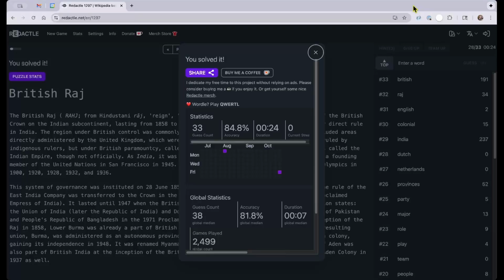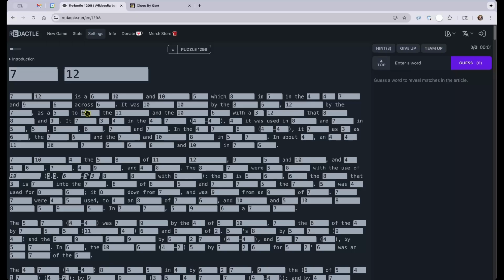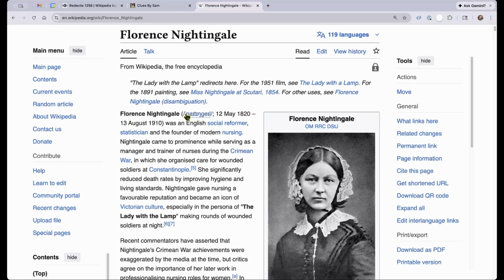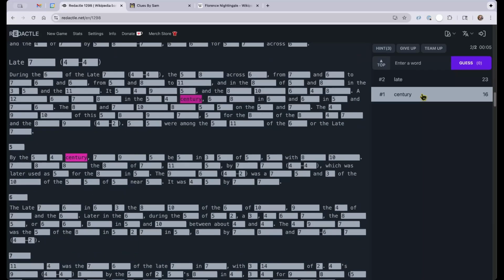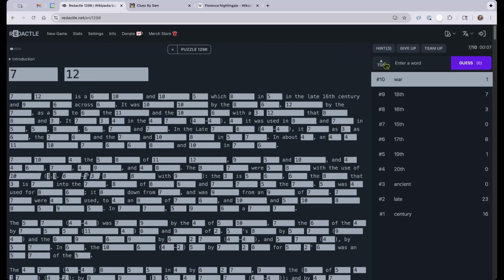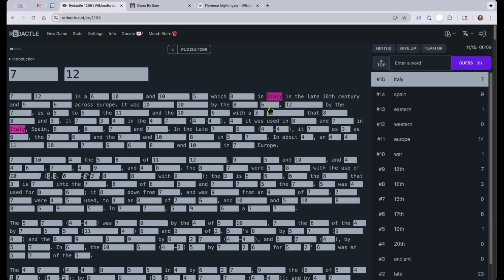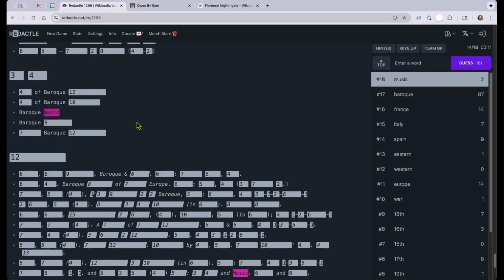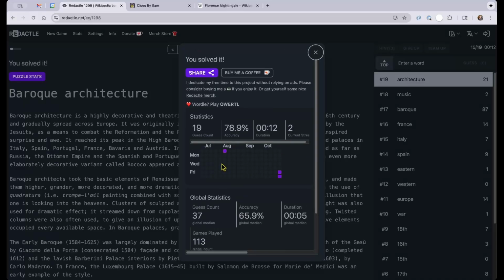Redactle 2025-10-25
Solving today's redactle puzzle.